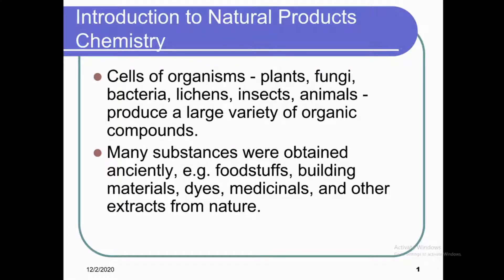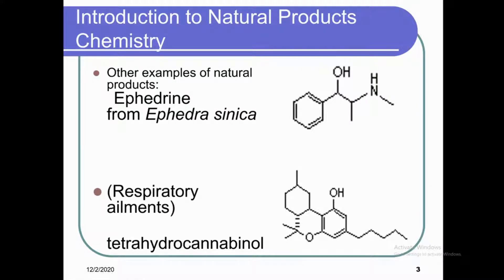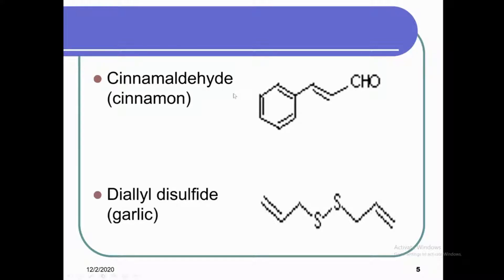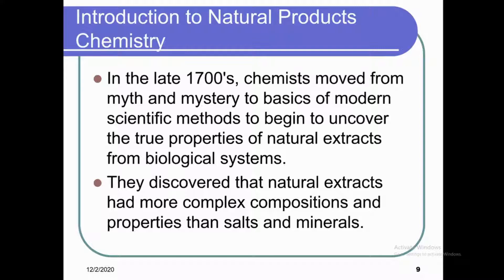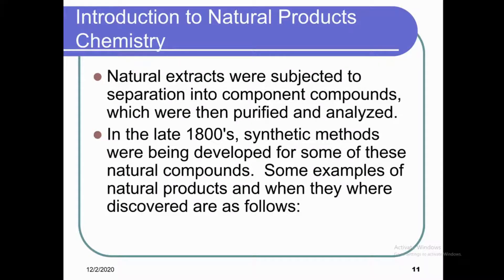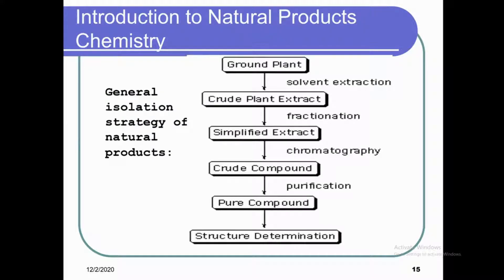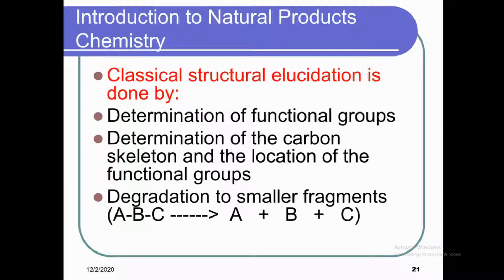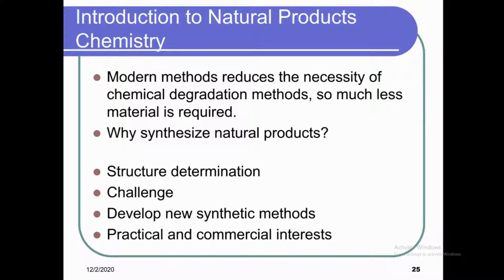Introduction to Natural Products Chemistry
In this video, we will present introduction to Natural Products Chemistry.

Cells of organisms - plants, fungi, bacteria, lichens, insects, animals - produce a large variety of organic compounds.
Many substances were obtained anciently, e.g. foodstuffs, building materials, dyes, medicinals, and other extracts from nature.

Crude aqueous extracts of certain plants (and animals) provided pigments, such as indigo and alizarin.

Other examples of natural products:
Ephedrine from Ephedra sinica
(Respiratory ailments) tetrahydrocannabinol

(Marijuana)
Geraniol (rose oil)

Cinnamaldehyde (cinnamon)
Diallyl disulfide (garlic)

Mild heating of certain plants afforded perfumed distillates.
Plants and animals have provided substances used for their biological activity, to heal or to kill, and form the foundation for folk medicine.

Most natural products have usually come from plants and microorganisms due to practical difficulties in extracting them from animals.

Plants are particularly interesting because:
They have the broadest spectrum of biosynthetic capability, and produce a wide variety of compounds.
They use simple starting materials:  water, carbon dioxide, nitrogen (elemental and in salts), phosphorus compounds, and salts.
Their biosynthetic paths are known

In the late 1700's, chemists moved from myth and mystery to basics of modern scientific methods to begin to uncover the true properties of natural extracts from biological systems.
They discovered that natural extracts had more complex compositions and properties than salts and minerals.

This lead Berzelius, in 1807, to distinguish between "inorganic" and "organic”;("Organic" substances were believed to be obtainable only from organs of living systems and could not be man-made because only living systems have the vital ("life") force.  "Inorganic" materials were from non living, e.g. mineral, sources.)
In the 1800's, organic chemistry was exclusively the study of natural products.

Natural extracts were subjected to separation into component compounds, which were then purified and analyzed.
In the late 1800's, synthetic methods were being developed for some of these natural compounds.  Some examples of natural products and when they where discovered are as follows:

Morphine (narcotic analgesic) 1817
Strychnine (poison) 1818

Cocaine (narcotic stimulant) 1859
Nicotine (toxic)  1828

General isolation strategy of natural products:

Extract the dried and ground plant material with a suitable solvent.
Concentrate the extract.
Separate and purify each component. Since the concentrate contains an enormous variety of compounds, early isolations involved selective crystallization of the most dominant component in the mixture

 Liquid natural products were distilled.
Natural organic acids were isolated by aqueous basic extraction and natural organic bases (alkaloids) were isolated by aqueous acidic extraction.

Modern chromatographic methods have been greatly developed to isolate and purify a large number of different compounds in very small quantities:  column, GC, TLC, HPLC, paper, electrophoresis, ion exchange, etc.

Natural products are usually given names that are derived from the species name of the plant or animal, or from the biological action, or property, of the compound.

Classical structural elucidation is done by:
Determination of functional groups
Determination of the carbon skeleton and the location of the functional groups
Degradation to smaller fragments (A-B-C   A   +   B   +   C)

Elemental analysis
Reactivity (leading to new reactions)
Stereochemistry
Synthesis of the smaller fragments (A, B, C) and the entire molecule (A-B-C)
Classification of the compound into a biogenetic family of compounds

More modern structural elucidation and characterization by spectroscopy:
1930's UV (ultraviolet) light (cf. Woodward's Rules, 1941)
1940's IR (infrared) spectroscopy (note:  penicillin structure problem in W.W.II)
1950's NMR (nuclear magnetic resonance) spectroscopy
1960's MS (mass spectrometry)
ESR (electron spin resonance) spectroscopy and by other methods:

ORD (Optical Rotatory Dispersion)
CD (Circular Dichroism)
Acidity and basicity measurements (pK)
Advanced synthetic and biosynthetic technology
X-ray crystallography

Modern methods reduces the necessity of chemical degradation methods, so much less material is required.
Why synthesize natural products?
Structure determination
Challenge
Develop new synthetic methods
Practical and commercial interests